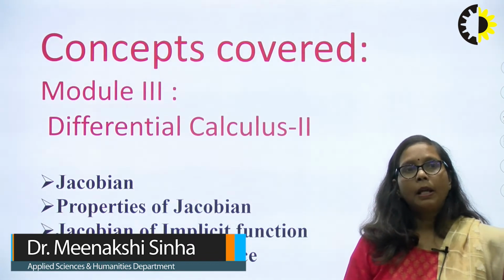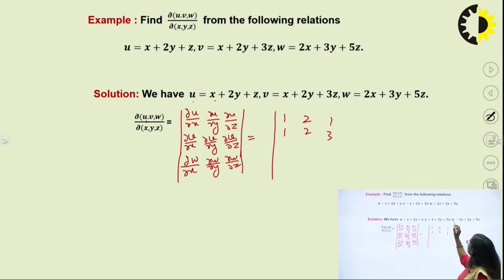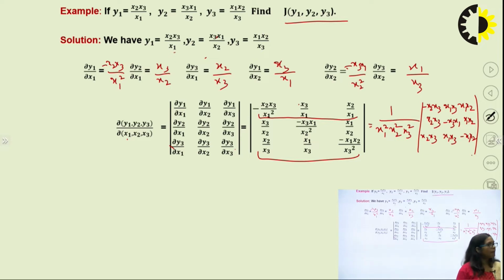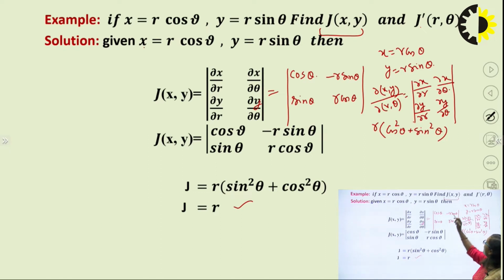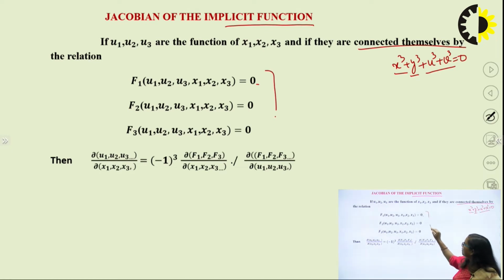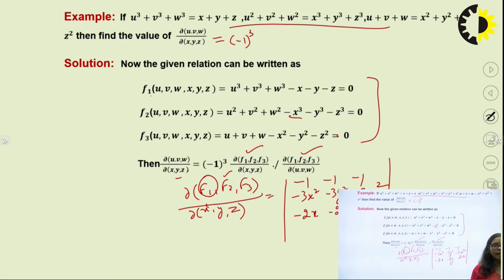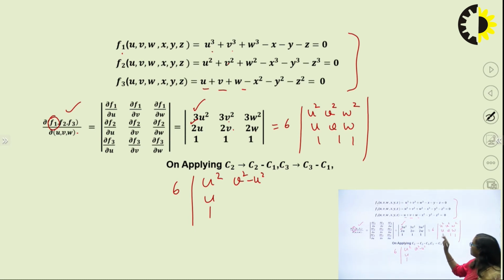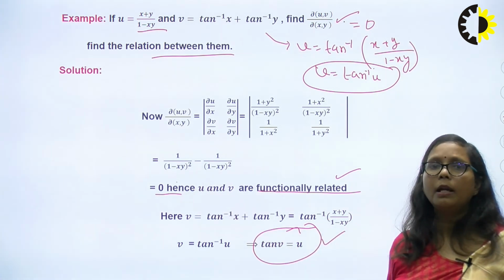''Jacobian'' Engineering Mathematics I By Dr Meenakshi Sinha, AKGEC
jacobian is the part of differential calculus. Jacobian is also used to convert one variable integrals into another variable.